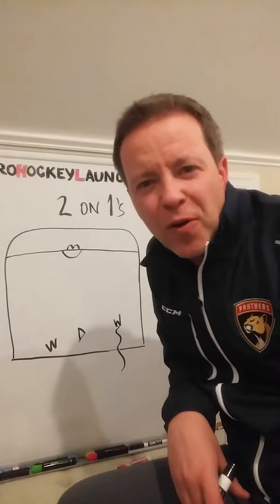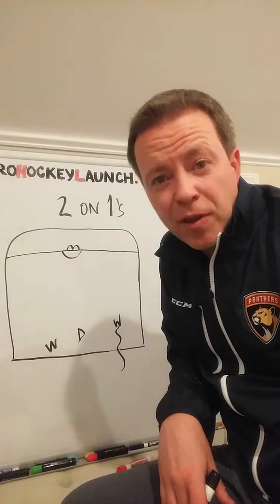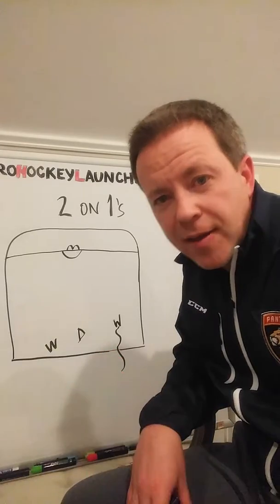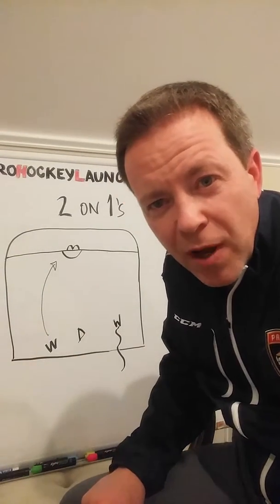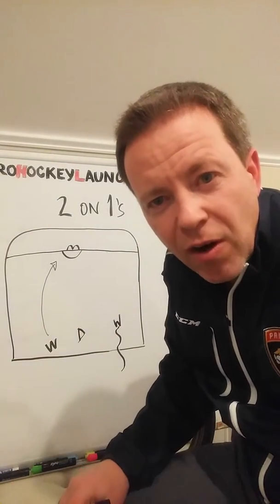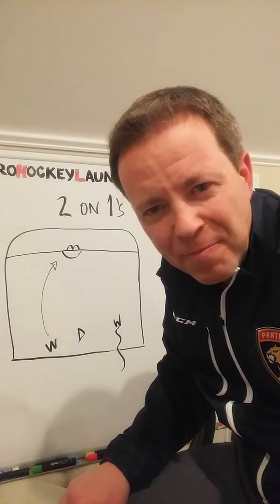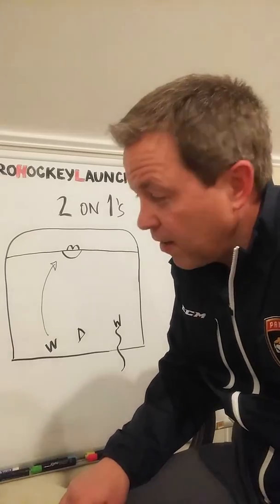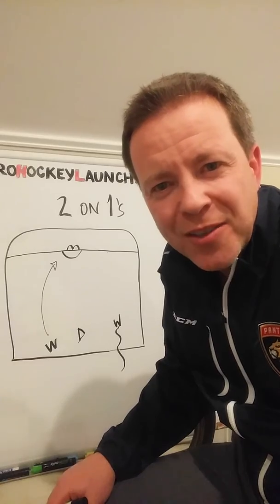Defending a 2 on 1